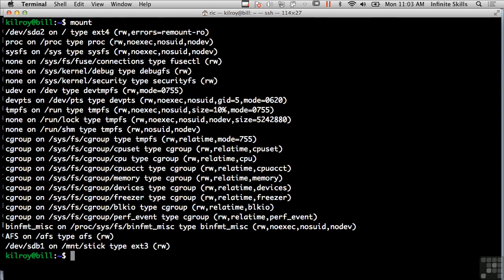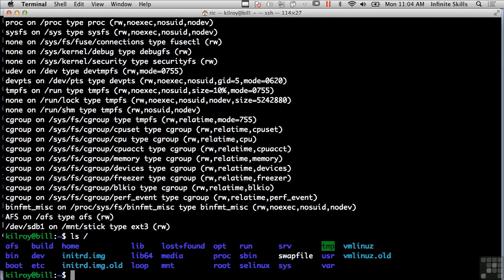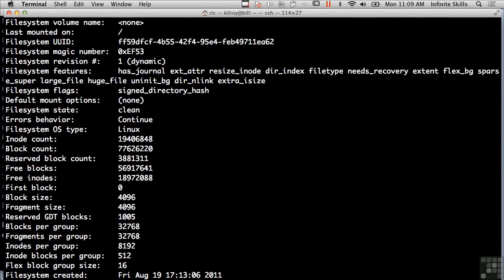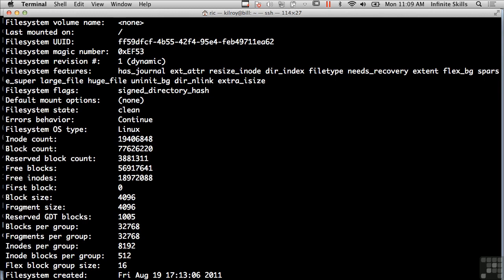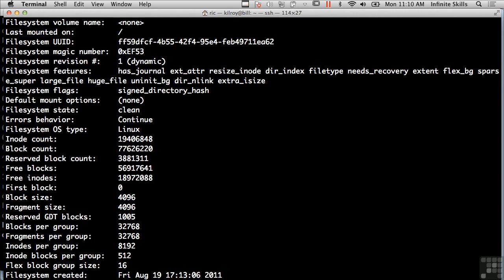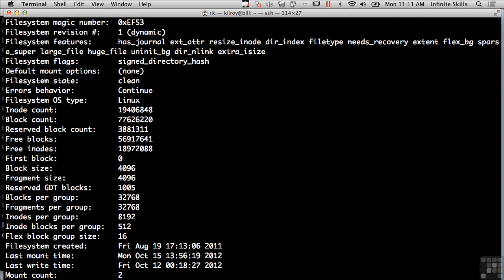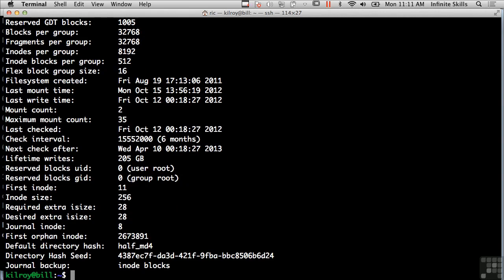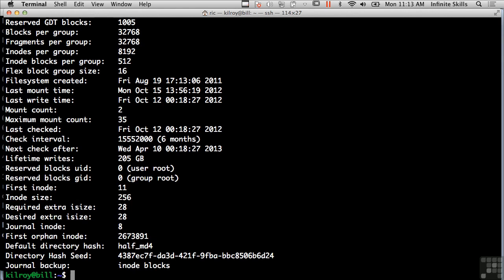33 0407 File Systems Linux